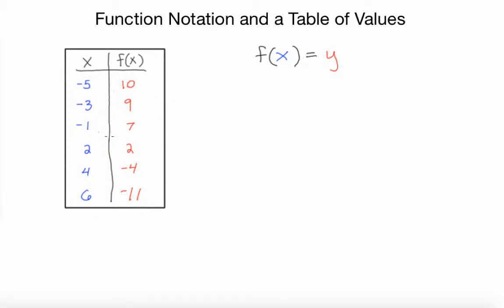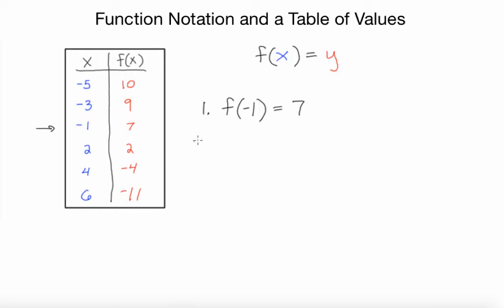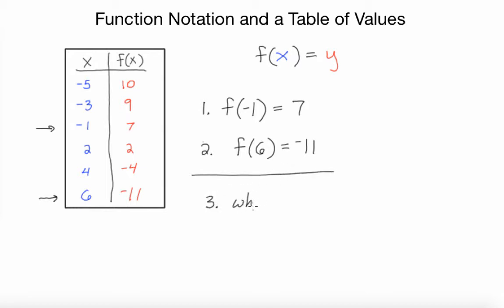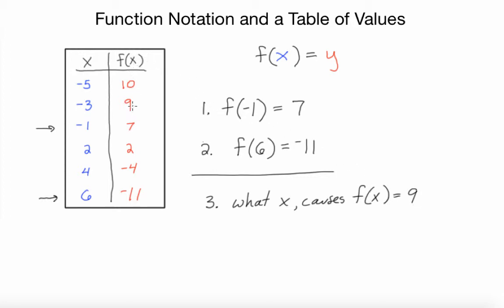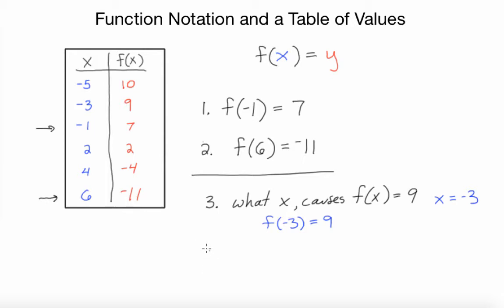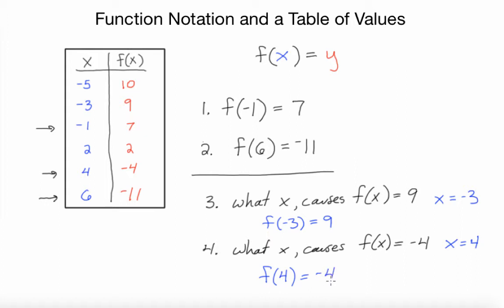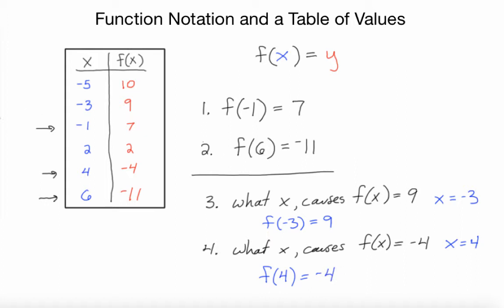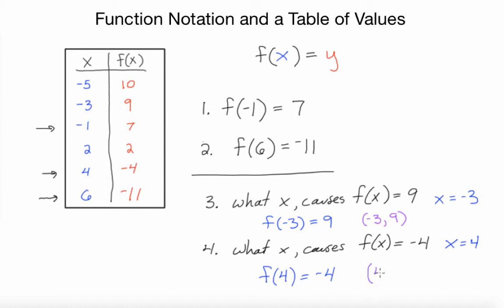Intro to Functions Lesson 12 Function Notation and a Table of Values